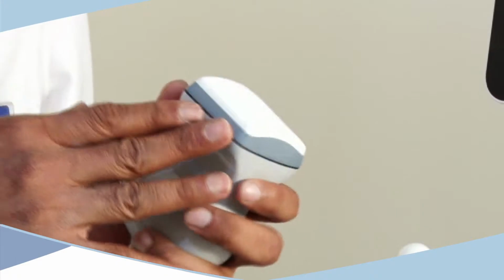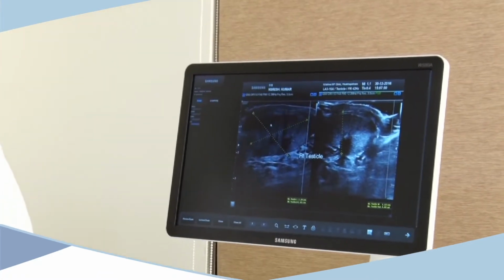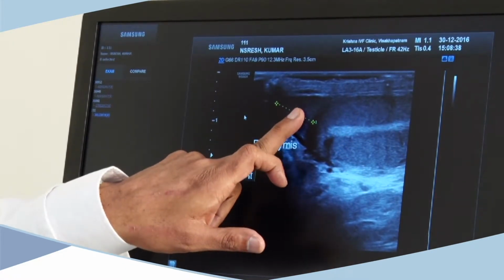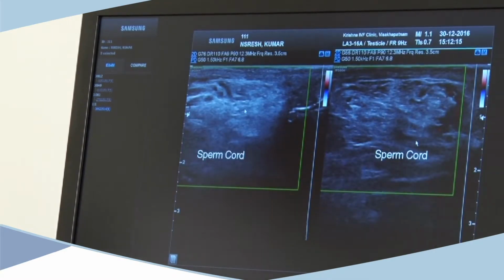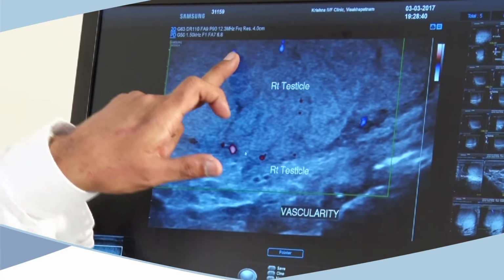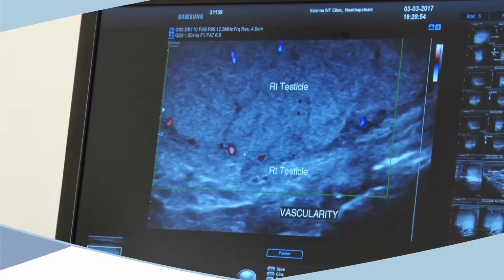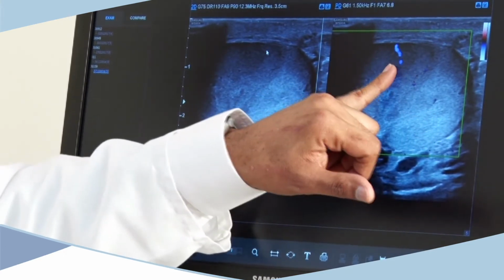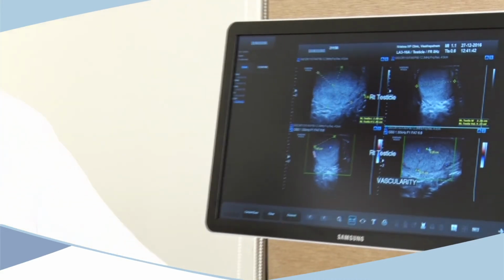scrotal ultra sound